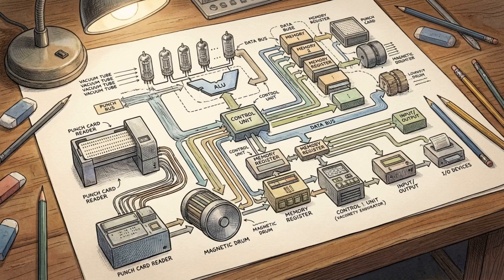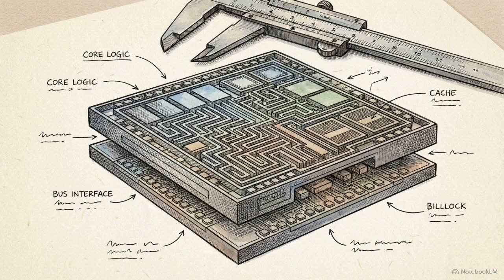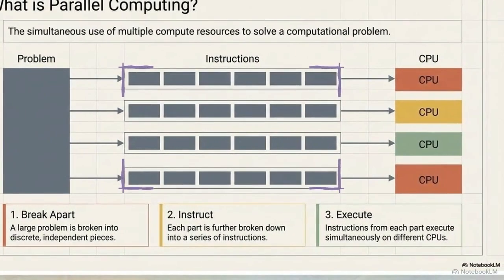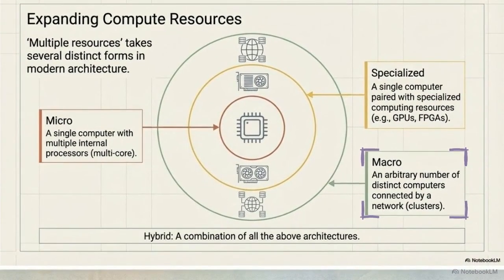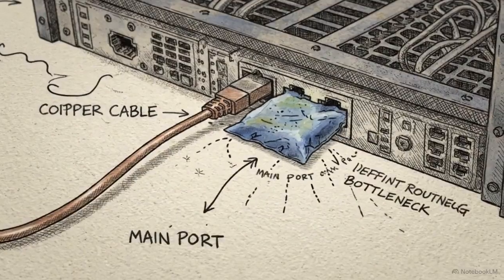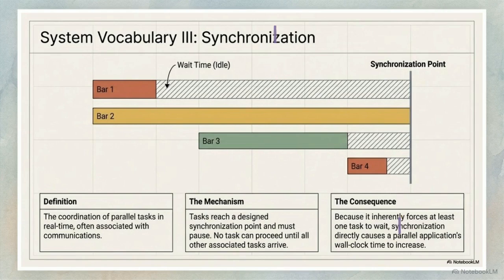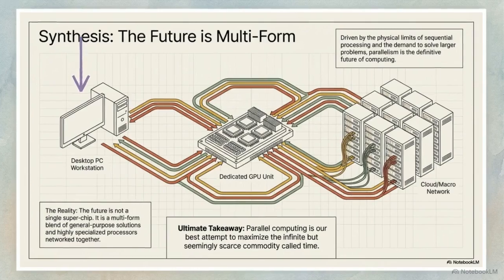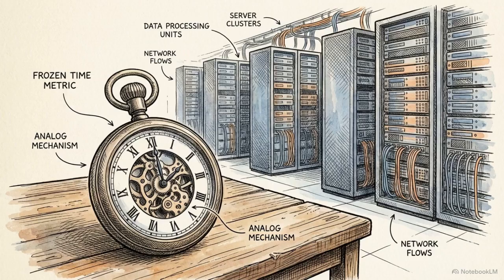Chapter 1 Introduction to Parallel Computing